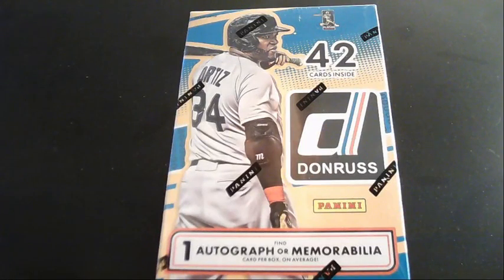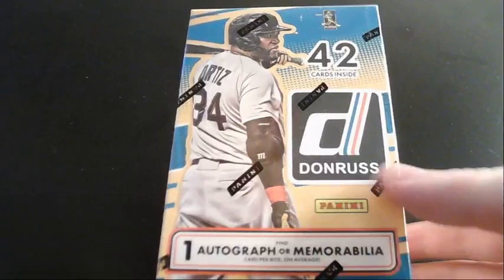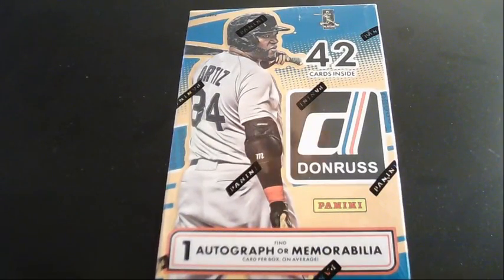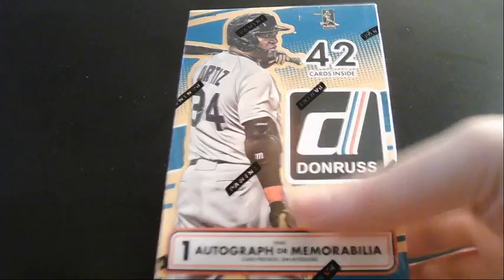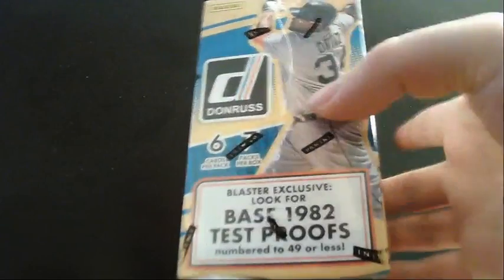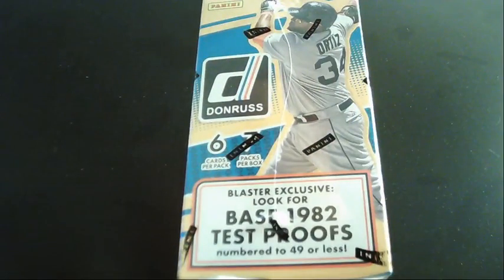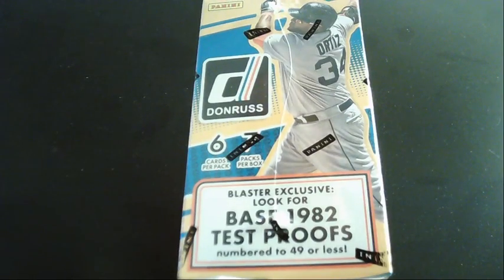2016 PANINI DONRUSS BASEBALL BOX OPENING | AUTOGRAPH INCLUDED!!